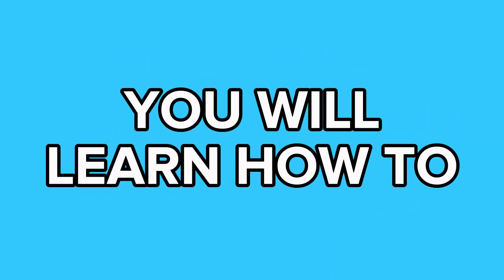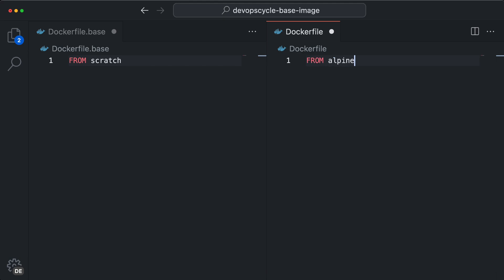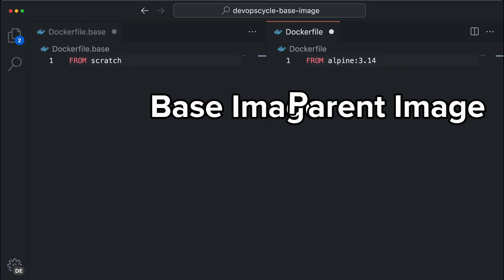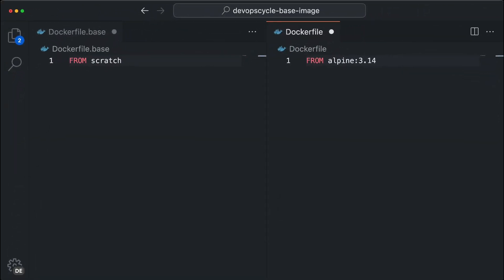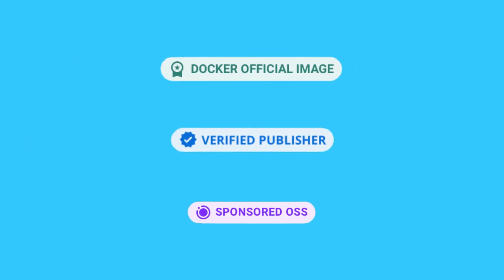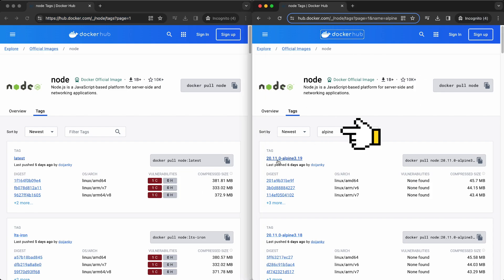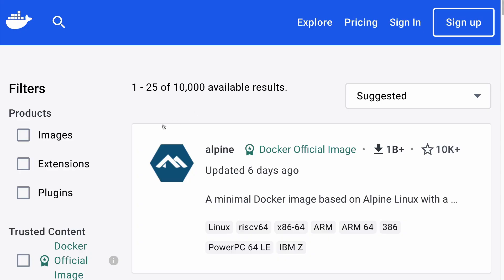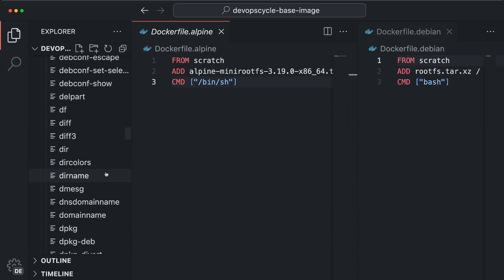Learn how to choose a Docker Base Image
Learn all about Docker Base images and how to choose them.

═══  L E A R N I N G S ═══
Questions answered in this video:
► What is a Docker Base image?
► What is "FROM scratch"?
► What is the difference to a parent image?
► How to choose your Base image?
► How can I find trusted sources for Docker images?